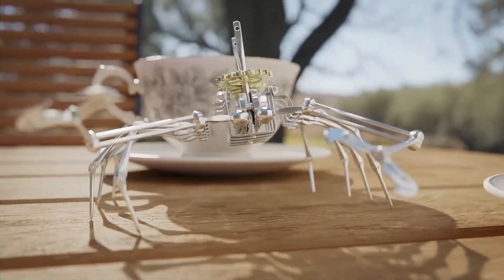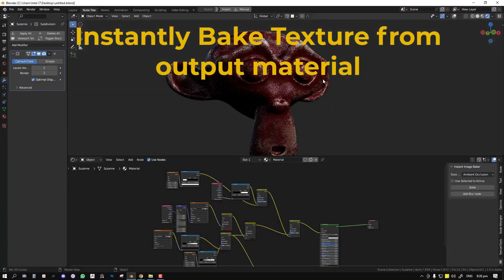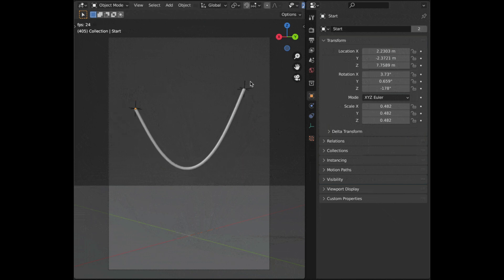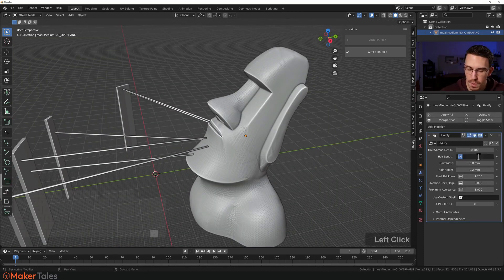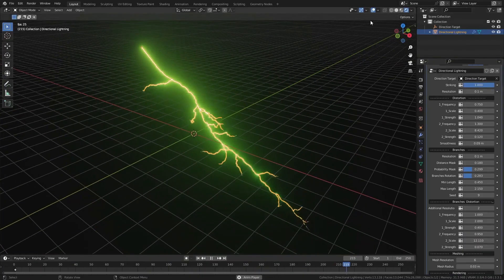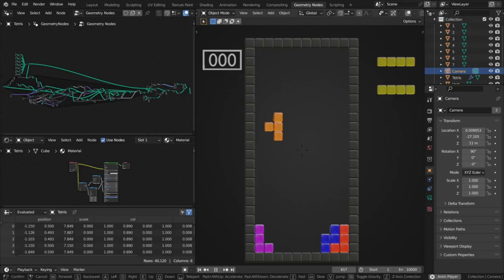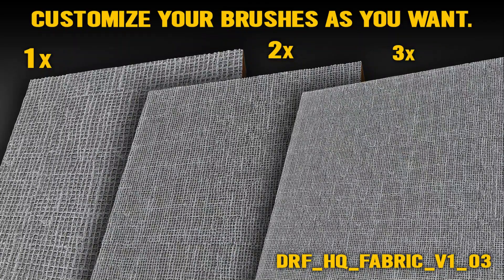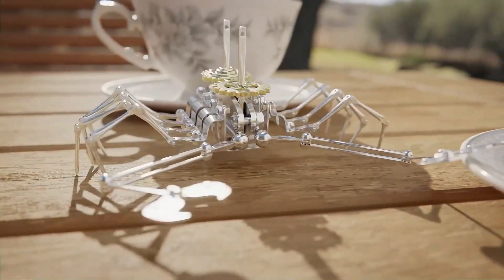Free Blender Addons & Assets (you probably don't know yet!) #5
The Course Free Blender Addons & Assets | in this video I’m going to show you some of the best new free blender resources and addons

thumbnail credit: Hell Fx

The Resources:
0:00 intro
0:12 Total Render Time
0:52 Instant Image Baker
1:33 Geometry Script
2:20 Bathroom essentials
2:34 Hairify
3:06 Free Resources
3:13 Mechanical Creature Kit
3:34 Ultimate Lightning Pack v1.1
3:53 Particles Effect Free Blender Geometry Nodes
4:11 3d floor plan generator
4:23 Geometry Nodes Tetris Experiment
4:43 Landscapepack by chuncks cg
4:58 Mountain Displacement pack
5:13 Ultra HQ Fabric & Leather Seamless brushes
5:35 FREE Christmas Fabrics Material Pack
5:55 The Blender 3 Quick Start Guide
6:26 Outro